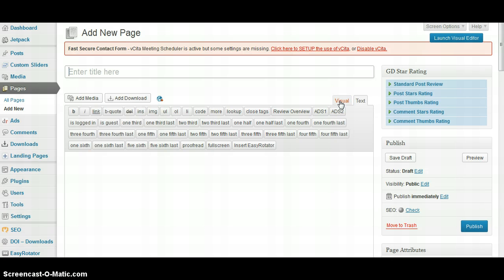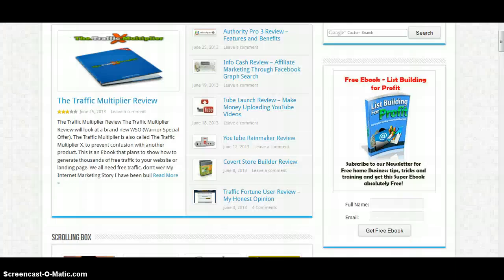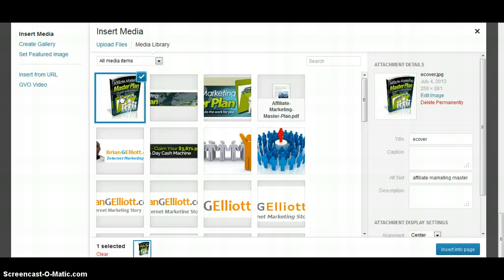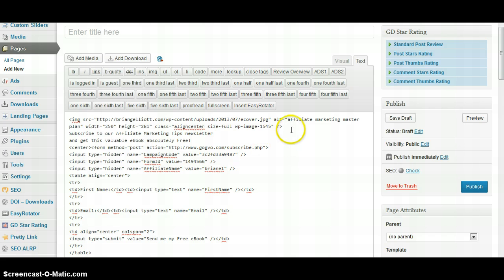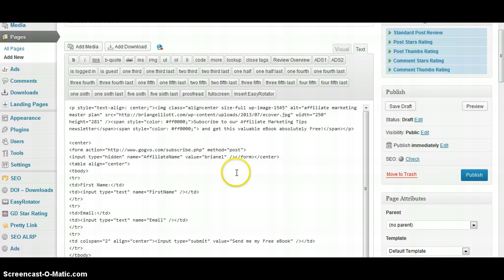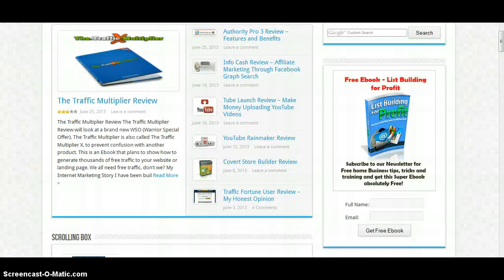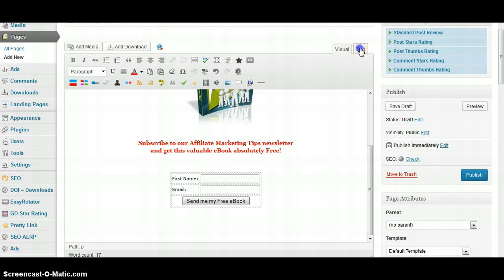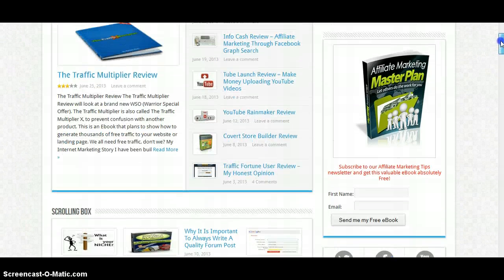How To Add Opt In Form To WordPress Sidebar Part 3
This is Part 3, the final video of our series on how to add an opt in form to our WordPress blog sidebar. This shows how to add the widget to the sidebar.